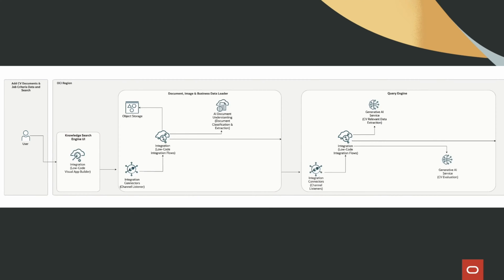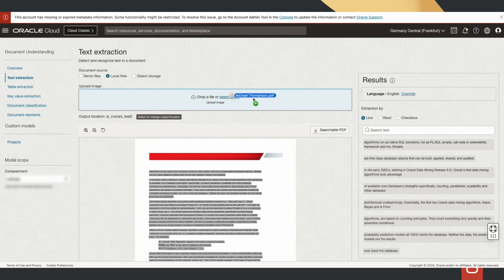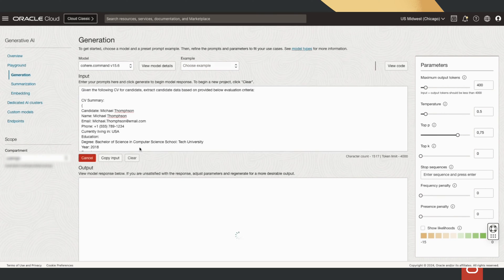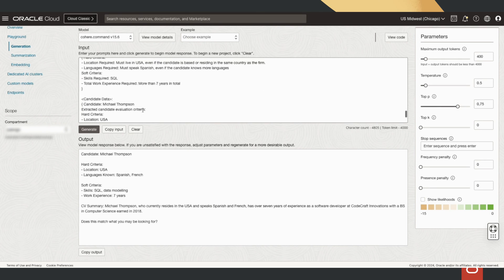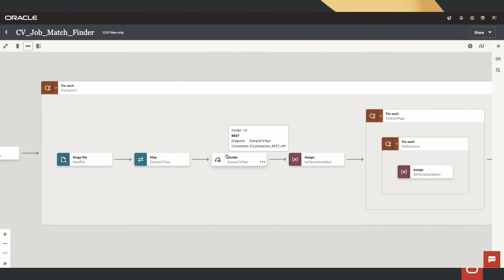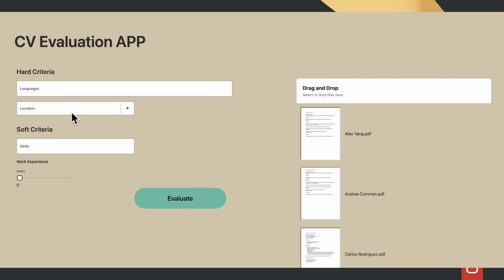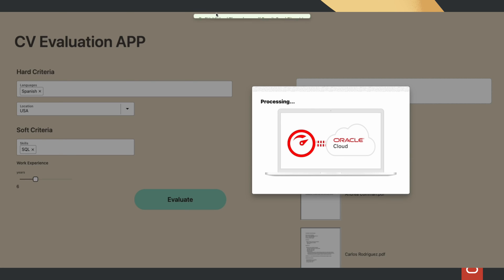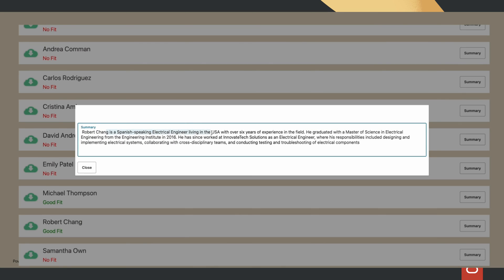Evaluating Documents using OCI Generative AI and OCI Document Understanding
This project explores how to make a handy tool that helps evaluate documents using Oracle Cloud Infrastructure (OCI) Generative AI, OCI Document Understanding, and Oracle Integration Cloud. This tool can be useful in many situations: evaluating part specifications, helping check the RFP compliance in a vendor bid, or understanding what’s in a bunch of email attachments without opening each one. These are just a few examples for this powerful technology—it can be applied to any industry and is adaptable to departments including HR, procurement, marketing, customer service, and more.